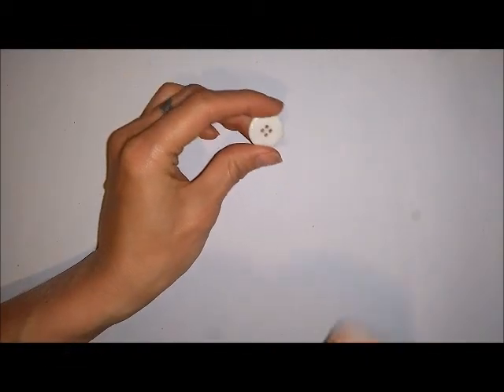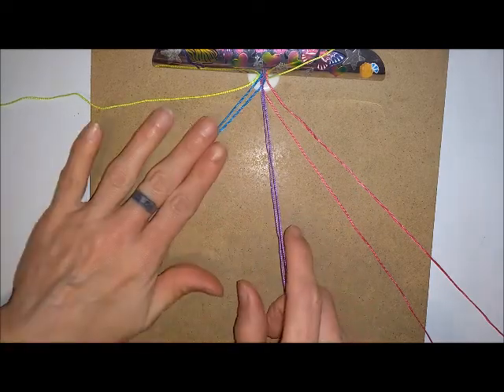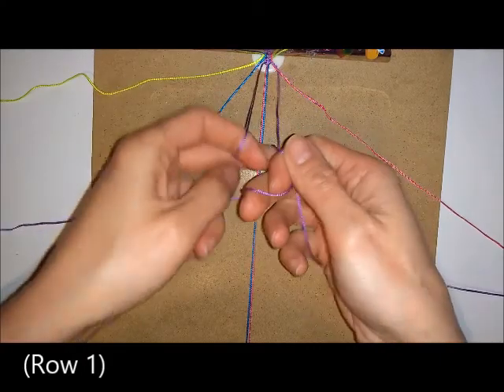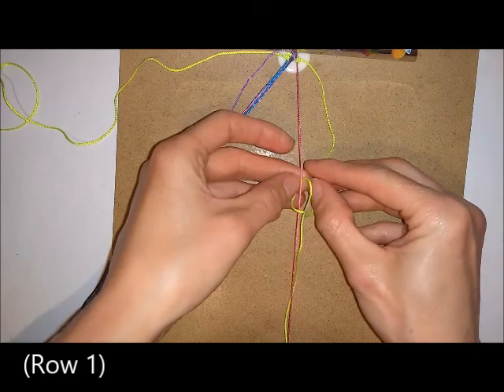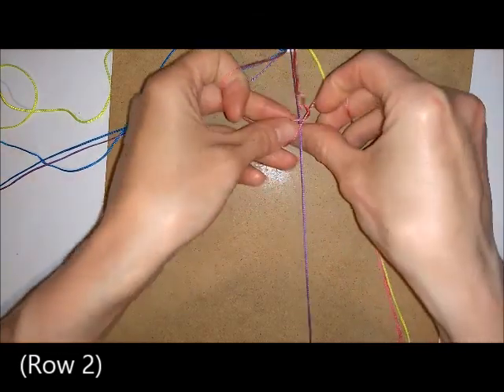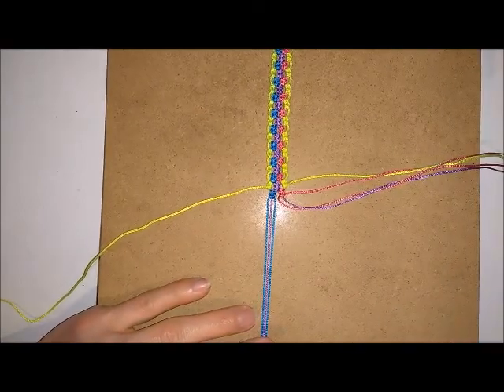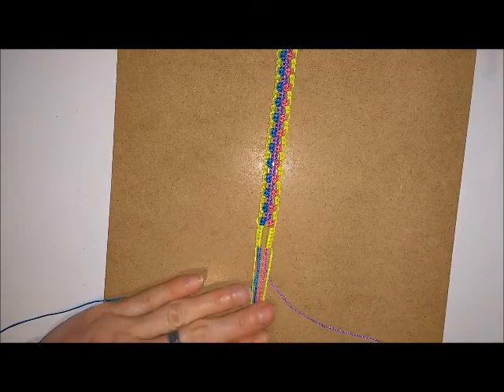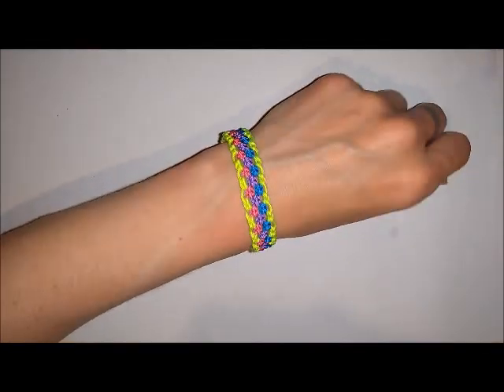DIY Macrame Bracelet: Four Tone Square Knot Pattern Tutorial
This is a two row repeat pattern for a four coloured chunky style macrame friendship bracelet.

This DIY bracelet is made using a combination of square knots and hitch knots.  This tutorial is suitable for most abilities, but for absolute beginners, I would recommend practising the basic square knot and hitch knot technique before trying this pattern to avoid frustration/disappointment.